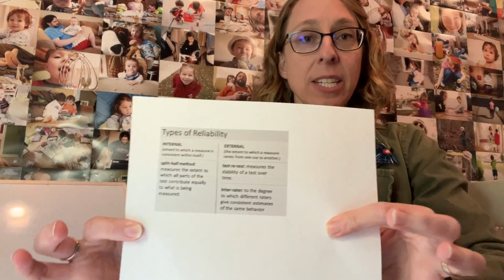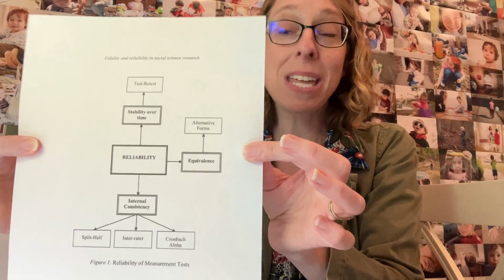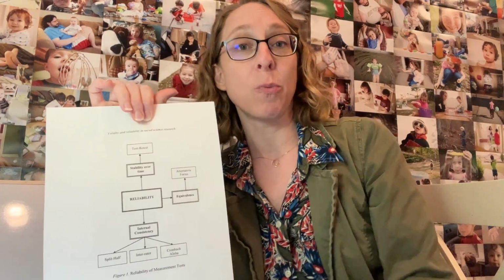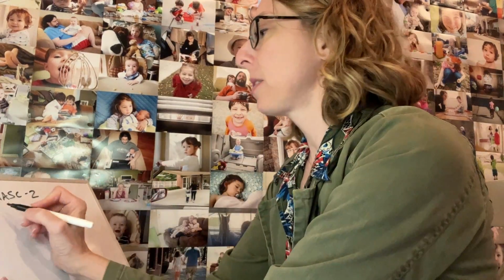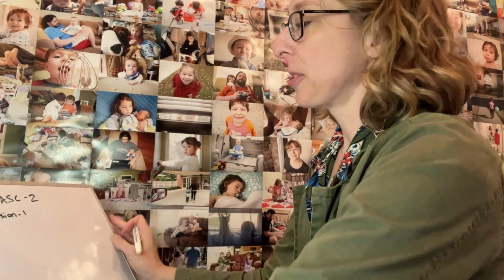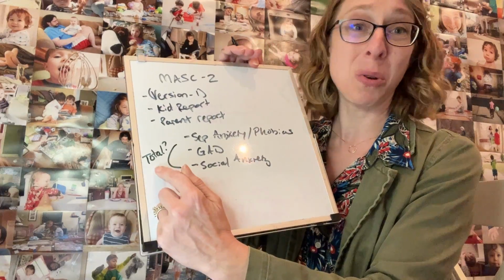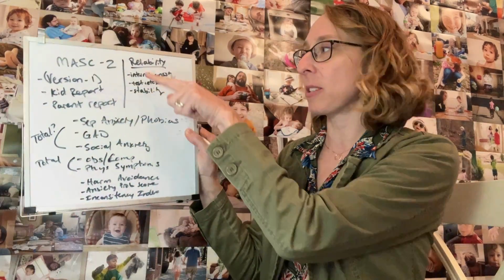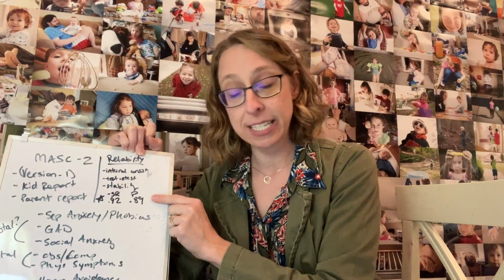03 Reliability | Lamar CNDV 5334 - Measurement and Assessment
Let's work through it together - this video focuses on reliability.

Print or pull up the MMY instrument review for the Multidimensional Anxiety Scale for Children-2 (MASC-2). (See instructions in Blackboard).